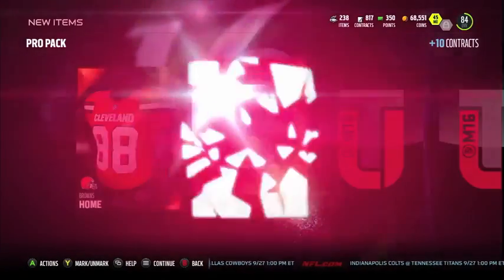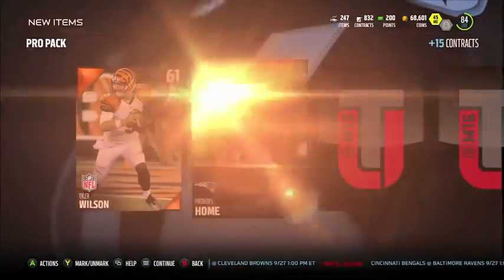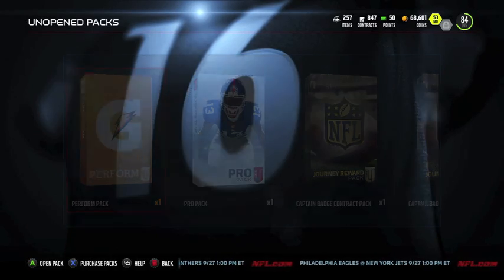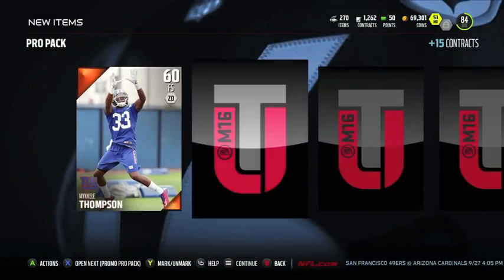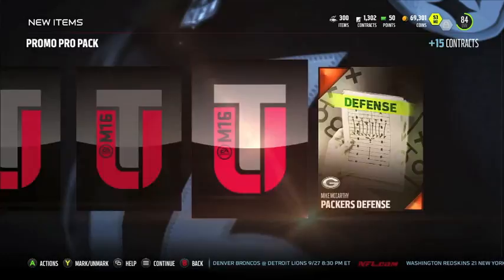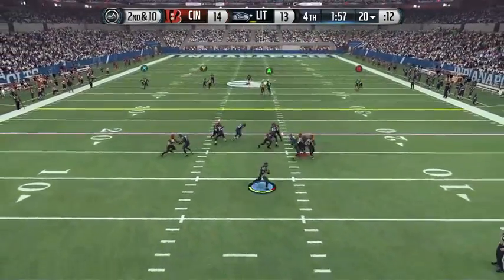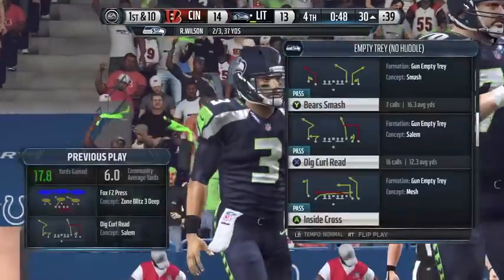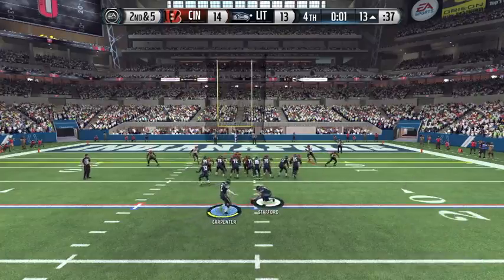Madden 16 Elite Pull Madden 16 Ultimate Team - Pack Opening and Game Play | "MUT 16 Game Play"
Join us as we open we pull an Elite Kyle Williams. Along with that pull, we open 6 plus more Pro Packs, Performance pack, Captain, Objective packs. After the pack openings we get into some game from the Journey Series.

Bonus material: At the 6:56 mark we highlight a new series for Horizon 6 that we will be covering.

Silent But Good Gamer is a father and son dual You Tube channel playing the latest games along with commentary… Madden 16 Ultimate Team, MUT 16 pack openings